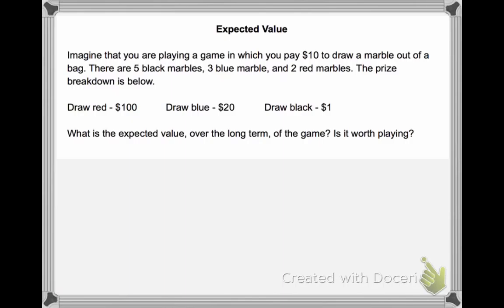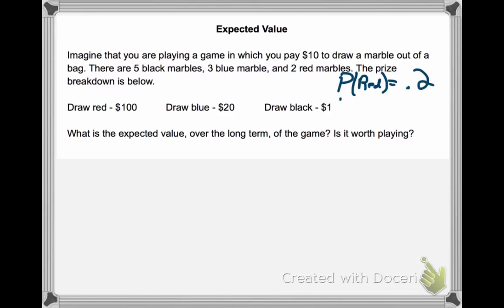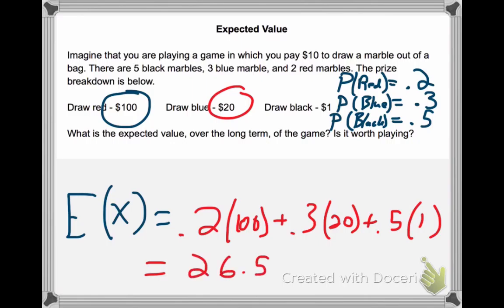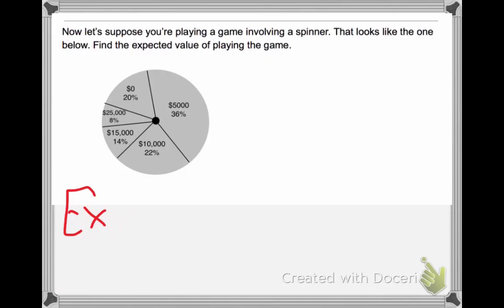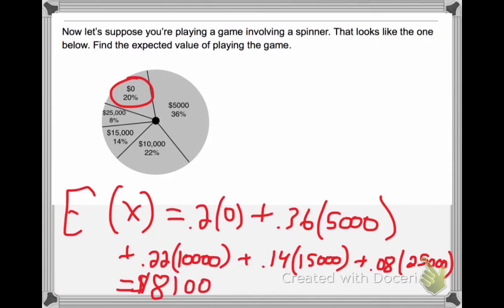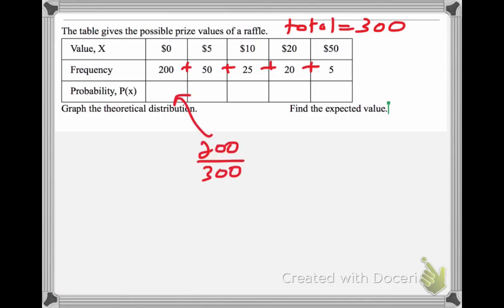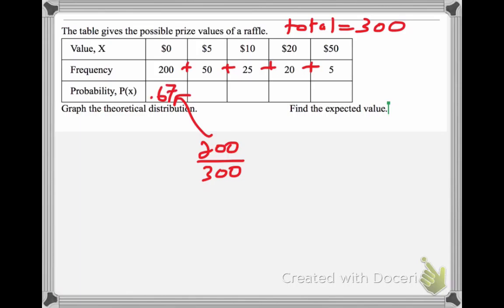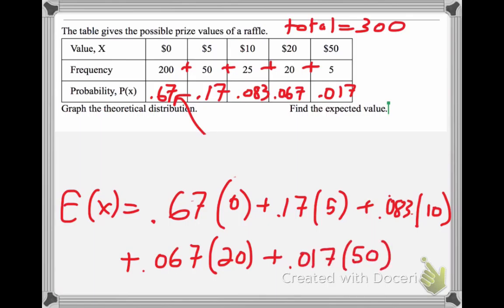Expected Value mini lesson